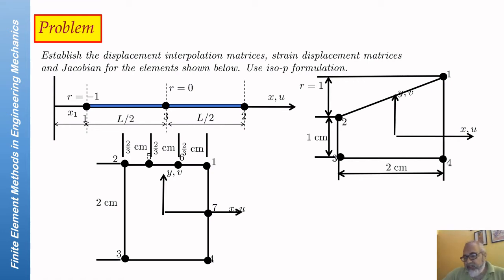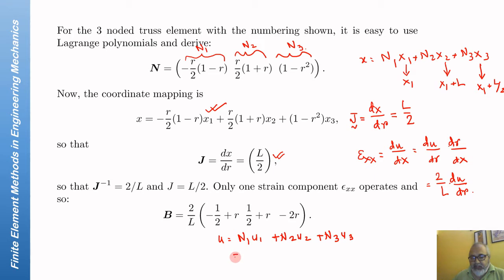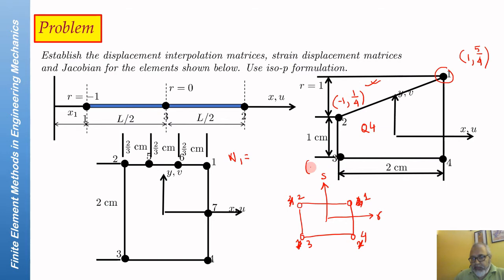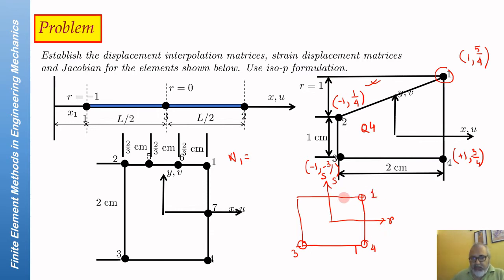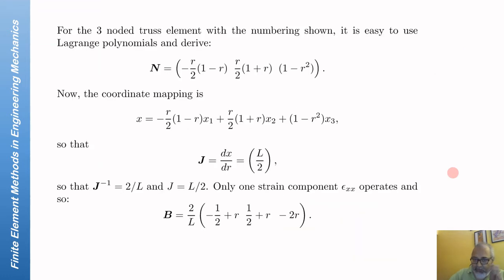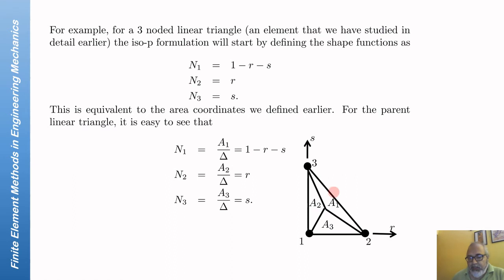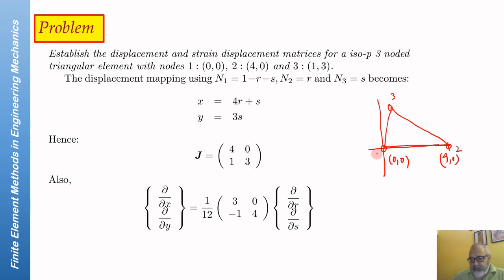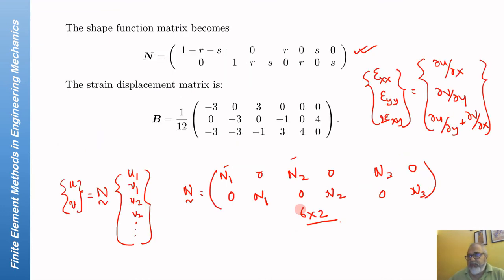Problems on iso-p formulation